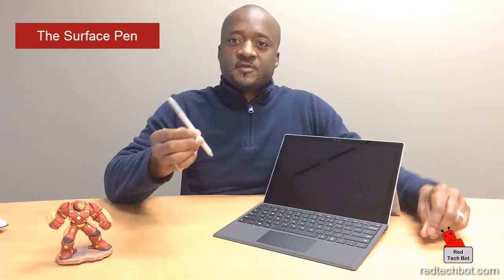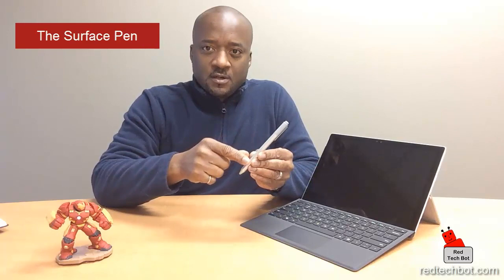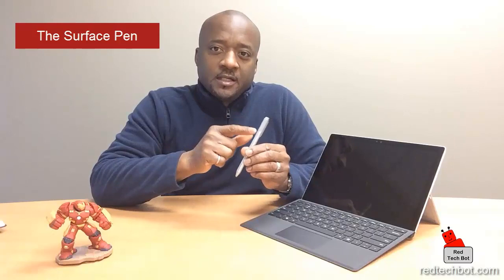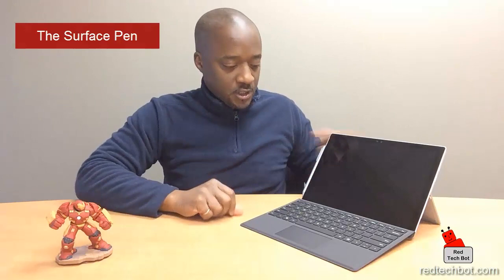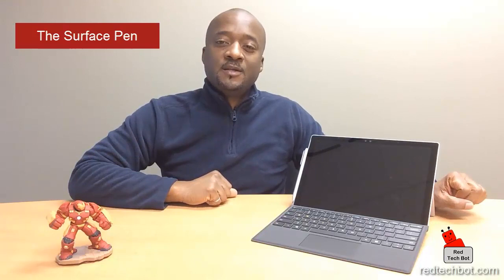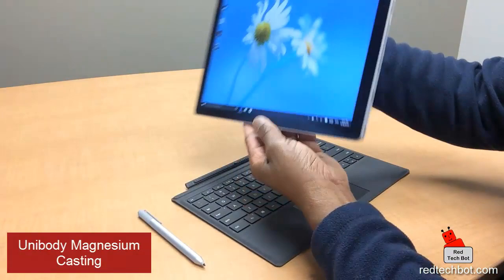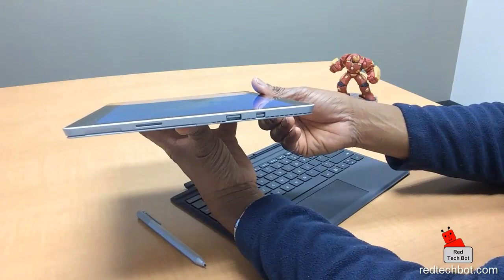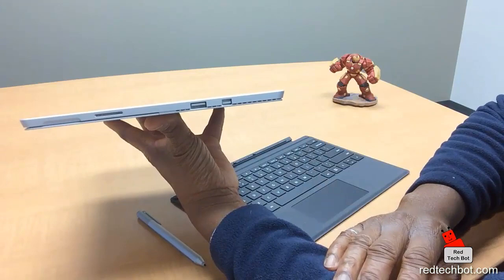A Review of the Surface Pro 4 Tablet (Part 1)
Hello Folks!  This is part 1 in a 3 part video series that I have put together that covers the in depth review of the Microsoft Surface Pro 4 Tablet PC.  This is the successor to the Surface Pro 3 which I believe was a very good tablet PC indeed.  The Surface Pro 4 takes the whole portable laptop and tablet experience to a new level with an new and improved stylus that actually attaches itself to the side of the tablet via a built in magnet (rest assured the Surface Pen is backward compatible with the Surface Pro 3).

Other improvements over its predecessor is a slightly larger screen which a lot more pixels crammed into the screen which means crisper and clearer images which makes this tablet a great device for playing video games and watching movies.

Microsoft creatively increased the screen size and made the bezel smaller (by removing the capacitative Windows Logo soft button from the bottom of the tablet screen) while maintaining the same dimensions (width and length) of the Surface Pro 3.  This is great for those of you who have cases and accessories for the Pro 3 and want to upgrade to the Pro 4 for you do not have to buy a new case.

There is also an improved Surface keyboard (Type Cover) with a larger glass coated track pad, greater spacing between the buttons and the buttons themselves now protrude even more above the plane of the keyboard thus giving a more keyboard typing experience.

There are a ton more features that I cover in my video series on this marvellous device.  Have fun watching!

Richie.